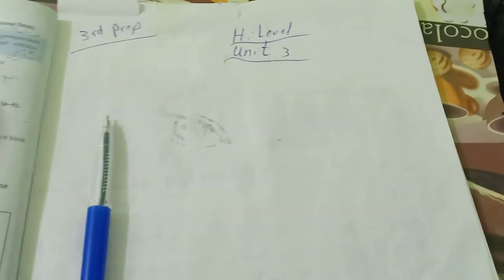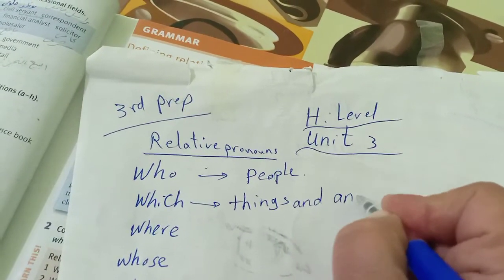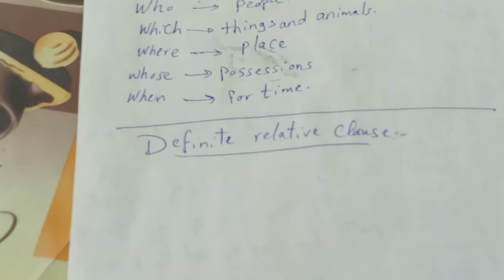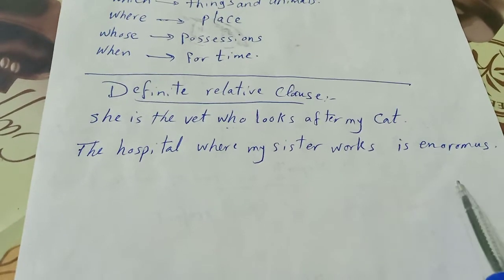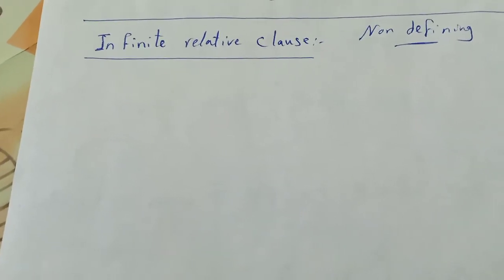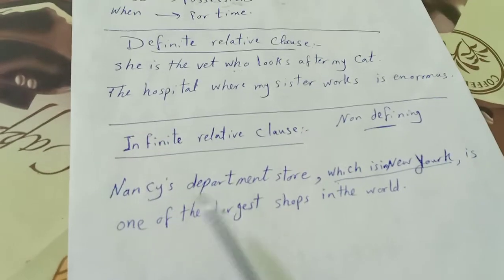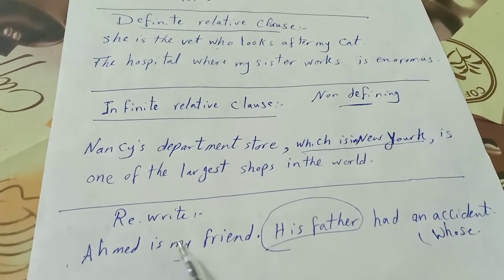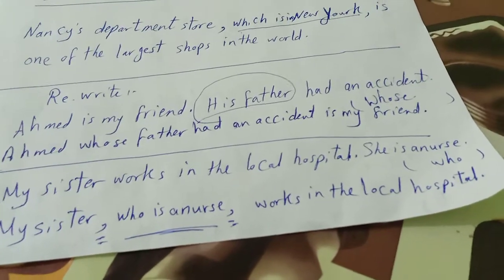Defining /non deifning relative clauses